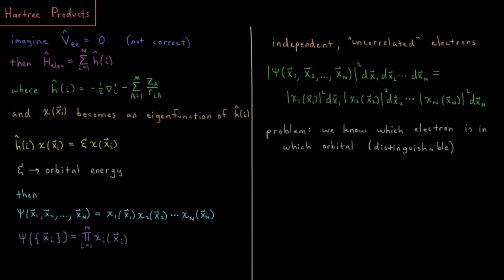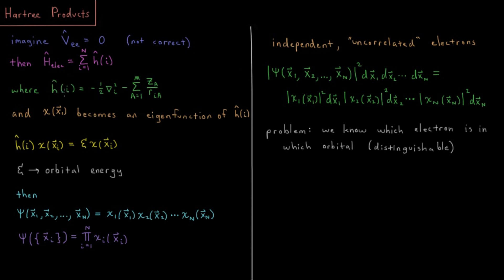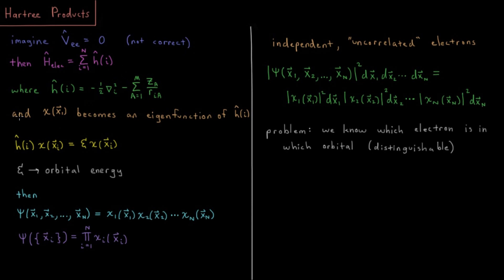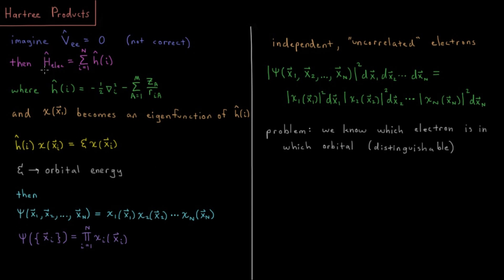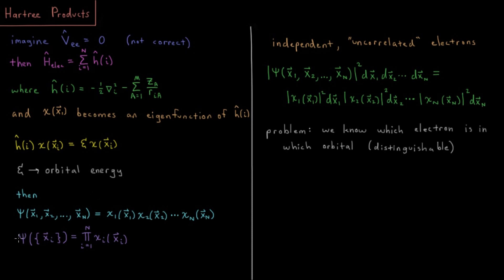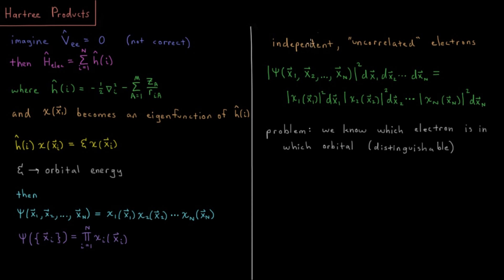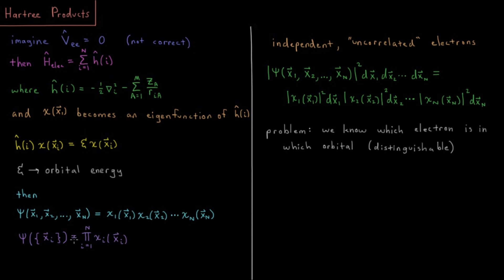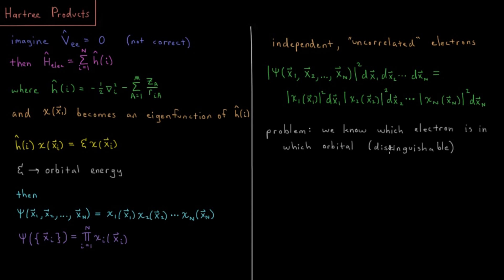Computational Chemistry 4.5 - Hartree Product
Short lecture on Hartree-products of 1-electron spin orbitals.

A molecular system of N-electrons has a wavefunction which depends on all N spin coordinates (omega1 - omegaN) and 3N spatial coordinates [(x1, y1, z1) - (xN, yN, zN)]. The simplest way to approximate the form of such an N-electron wavefunction is as a Hartree product of N one-electron spin orbitals. In an approximate system where electrons are independent (i.e. they don't repel one another) this is an exact solution. In such an uncorrelated system the total probability density function is a product of the probability density function of each electron's spin orbital. The primary problem with Hartree products are that we know exactly which electron is in which spin-orbital, and thus the electrons are "distinguishable".

--- Video Links ---

--- Social Links ---

--- Equipment ---

Drawing Tablet: Wacom Intuos Pen and Touch Small

Drawing Program: Autodesk Sketchbook Express